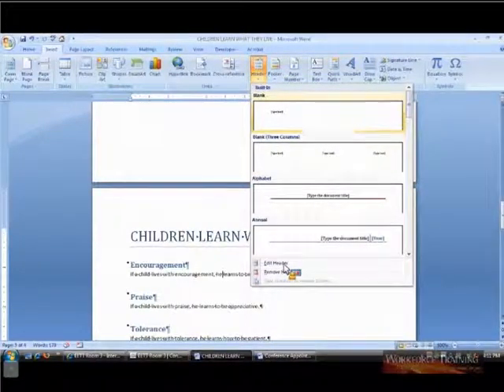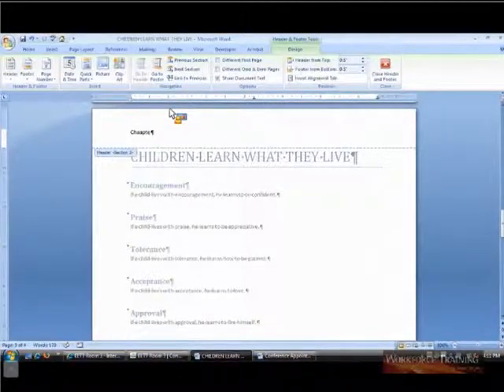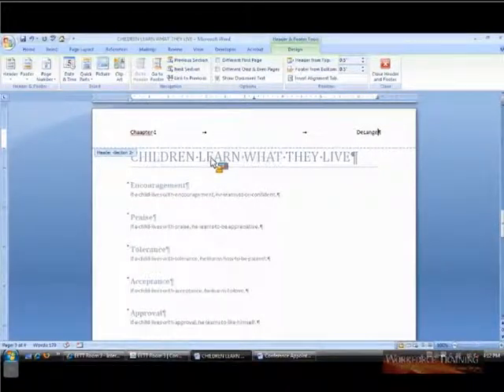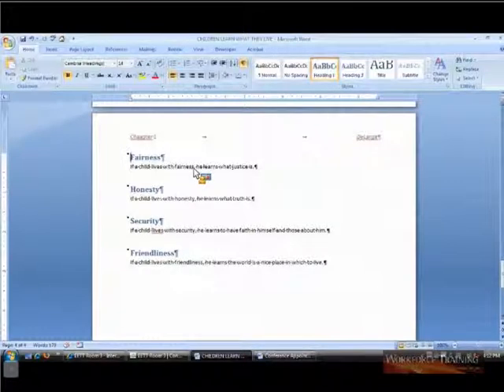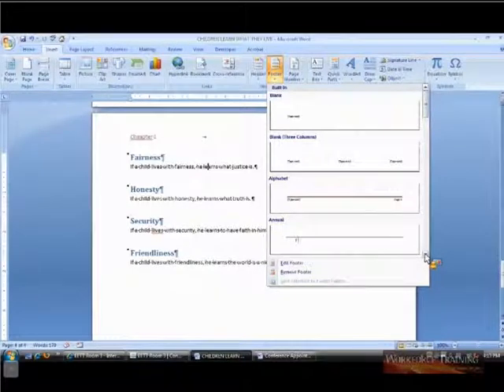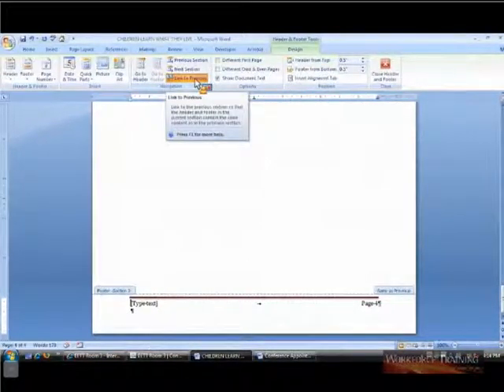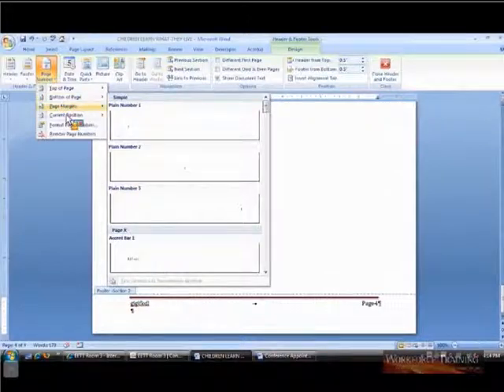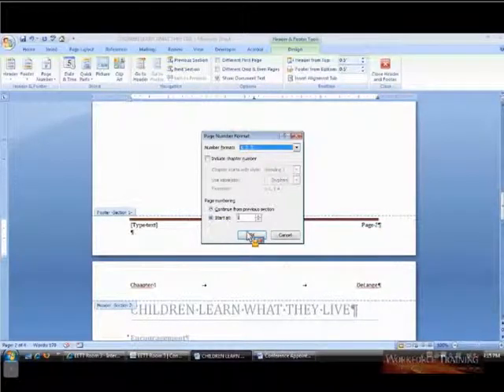How to Edit Headers and Footers in Word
In this Workforce Training video, you'll learn how to edit headers and footers in Microsoft Word 2007. For more information on Microsoft Word and many other helpful training sessions, please